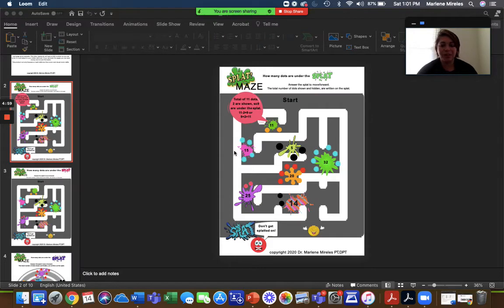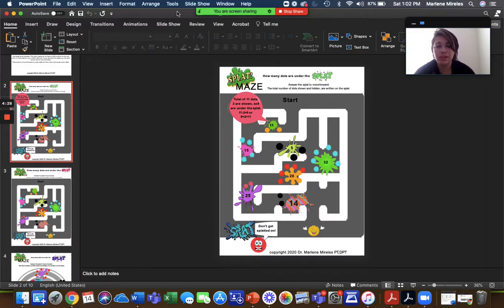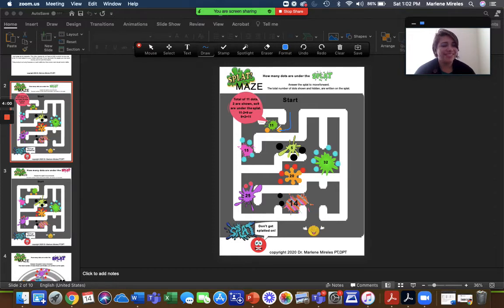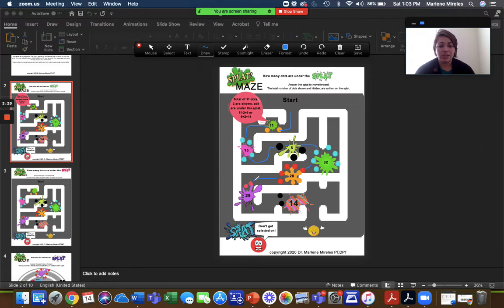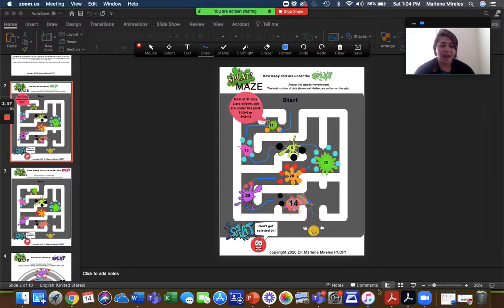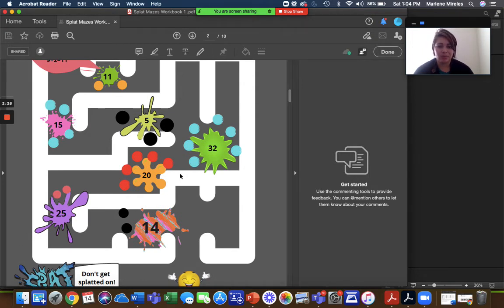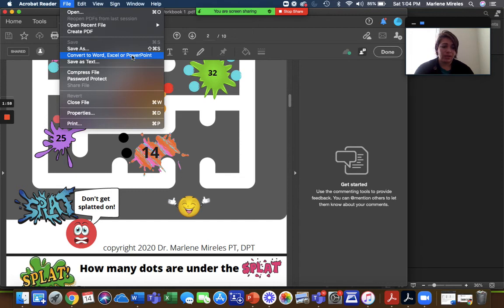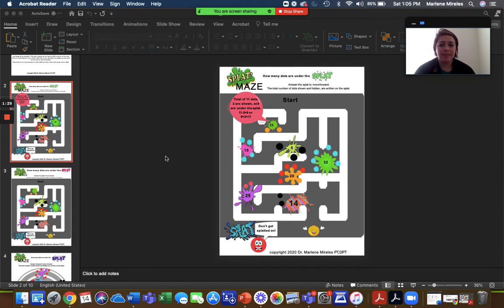How to use Splat Mazes via Telehealth: Fine Motor / Visual Motor skills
Here is a video showing you how to convert your Splat Mazes PDF to a powerpoint for optimal viewing during a telehealth visit or while on your electronic device. Splat Mazes not only work on fine motor, visual motor, adapts to your child's math skills but works on their attention span.
Dr Marlene PT